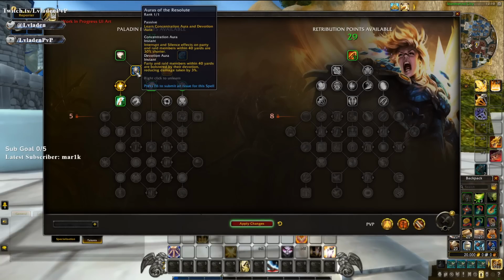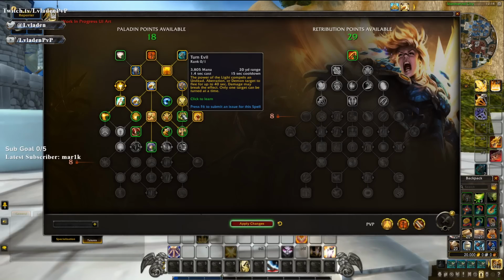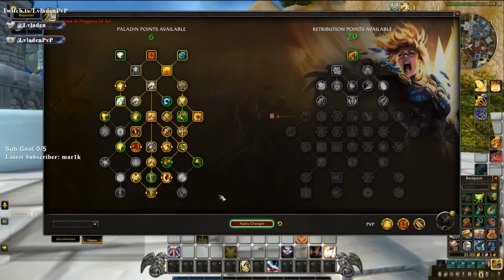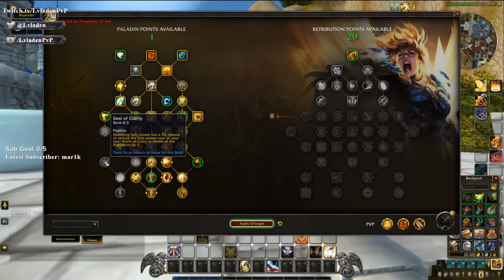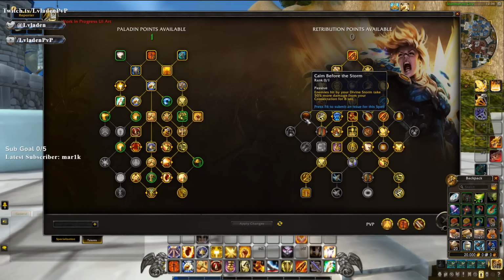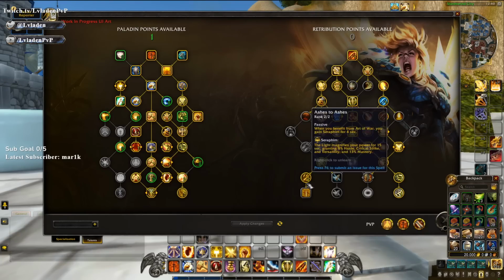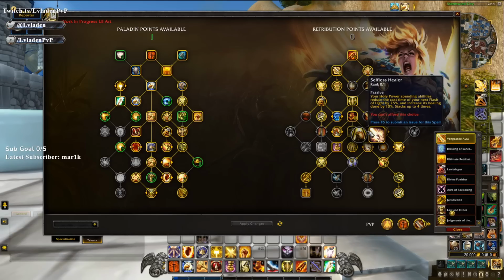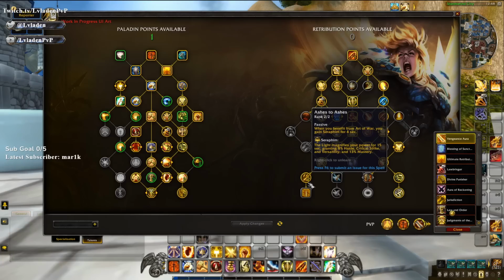Ret Paladin Dragonflight Talent Update! Reevaluating The New Tree! WoW DF 10.0 Alpha Feedback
Donations not required but very appreciated as I am currently working to get YouTube ad license back and have fat student loan debt haha